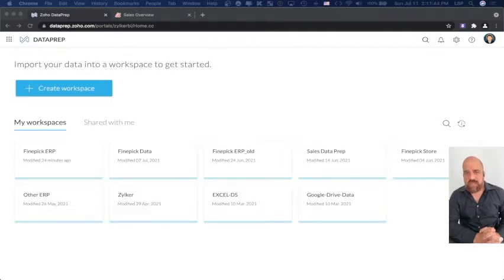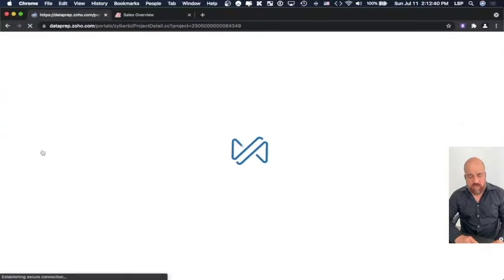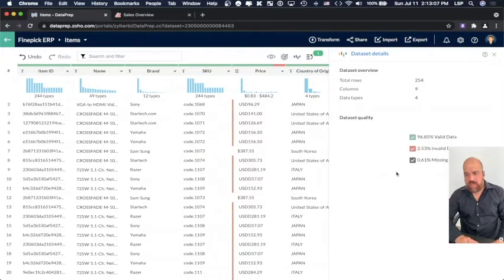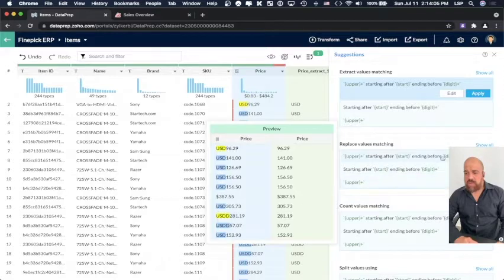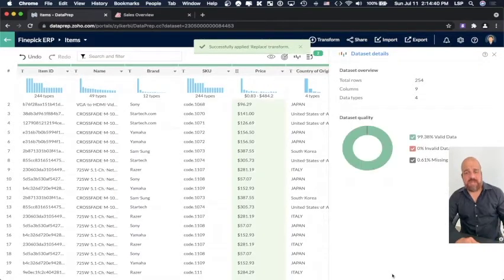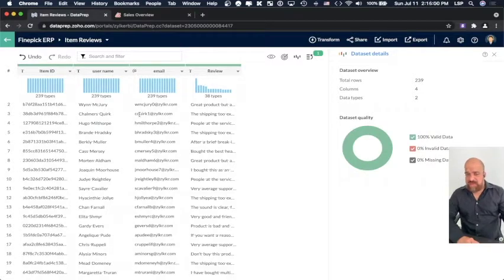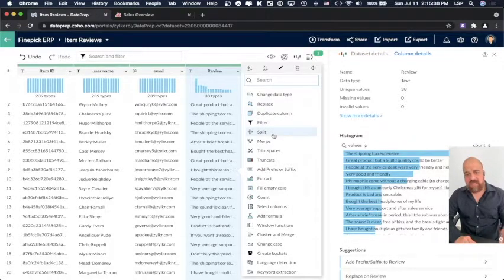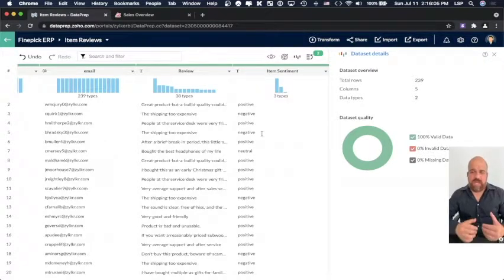Zoho BI and Analytics Platform: DataPrep